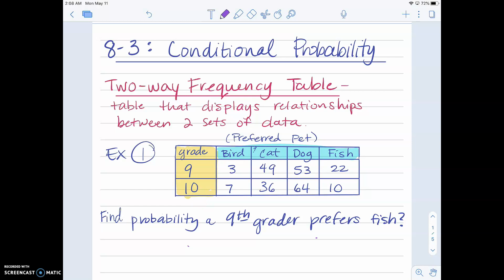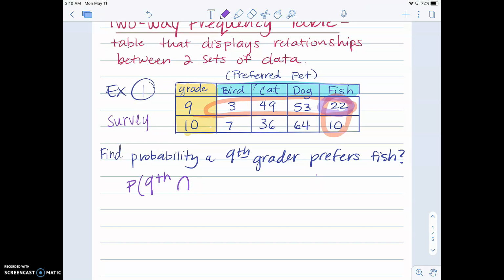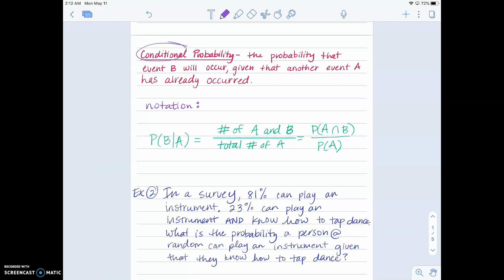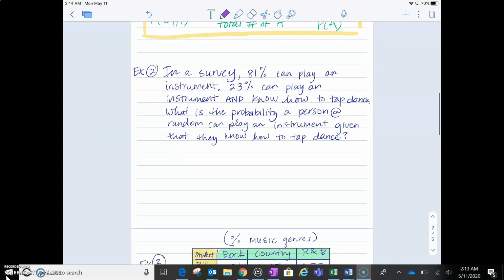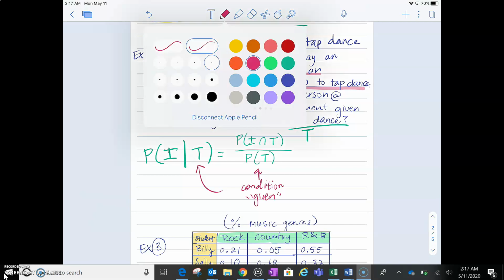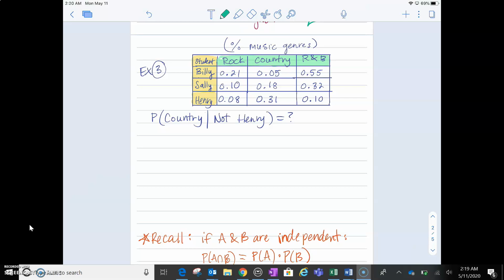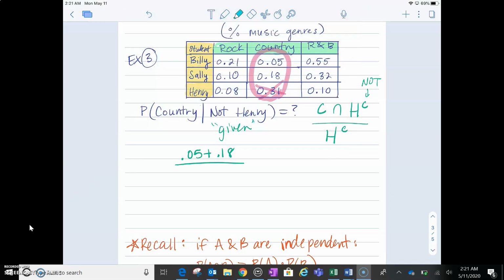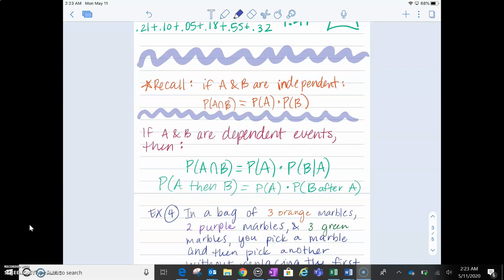8 3 Video #1 Conditinal Probability